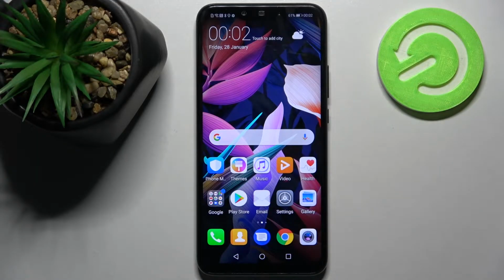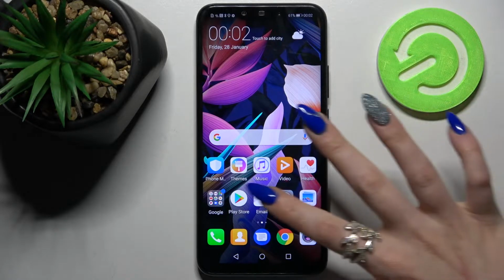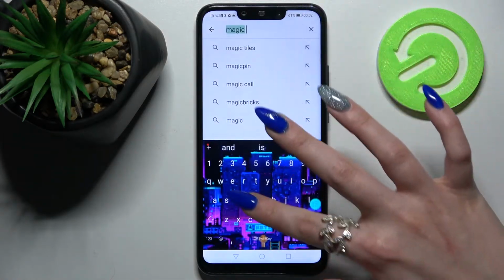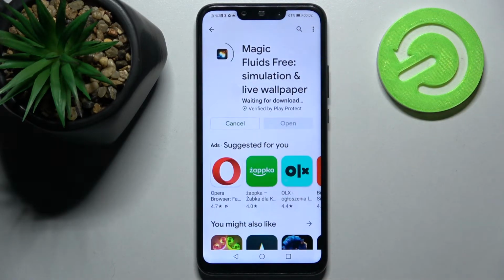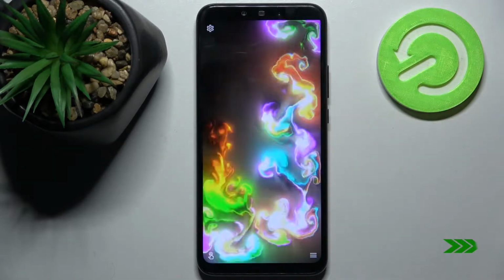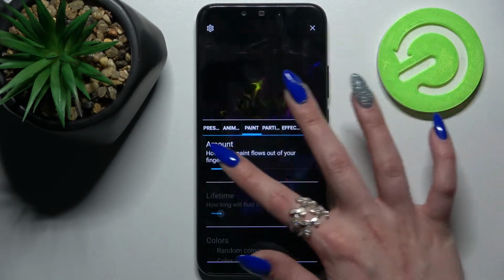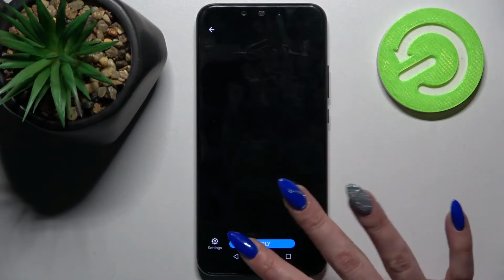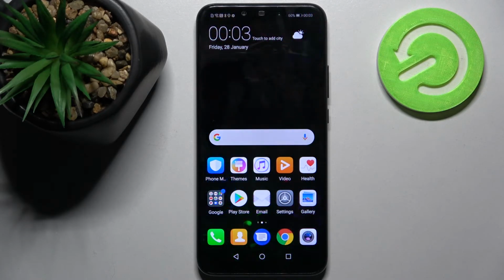How to Download and Apply Live Wallpaper on Huawei Mate 20 Lite | Magic Fluids Free App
Here is more information about Huawei Mate 20 Lite:
Welcome on our channel dear viewers. In this video our specialist will show you how to Download and Apply Live Wallpaper on Huawei Mate 20 Lite by using Magic Fluids App. You can download and install Magic Fluids Free on your Huawei Mate 20 Lite by following the attached tutorial. After watching this video you will know how to set Live Wallpaper on Huawei Mate 20 Lite with the use of Magic Fluids Free.

How to Download Magic Fluids Free App on Huawei Mate 20 Lite? How to Apply Live Wallpapers by using Magic Fluids Free App? How to Use Magic Fluids Free App on Huawei Mate 20 Lite? How to Change Wallpaper to Live Wallpapers from Magic Fluids Free on Huawei Mate 20 Lite?